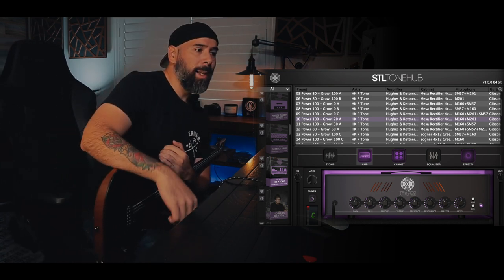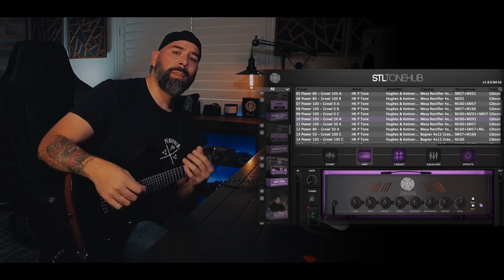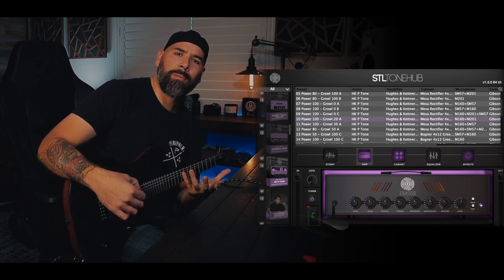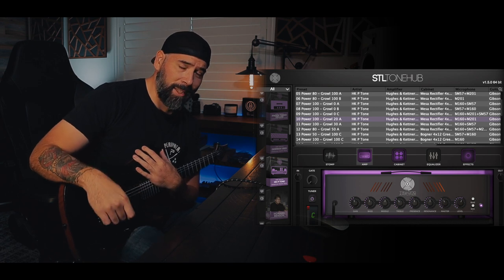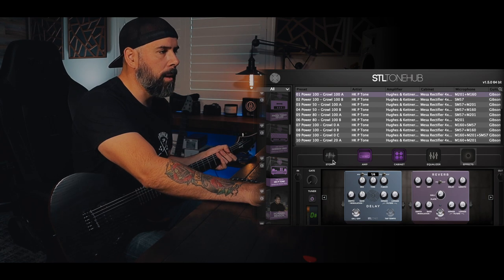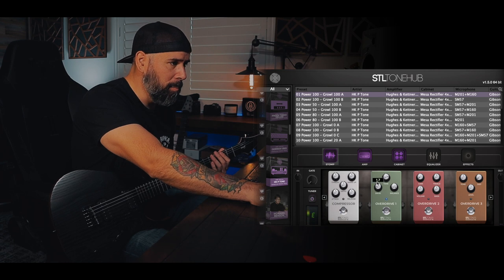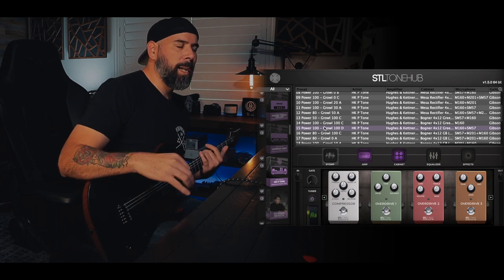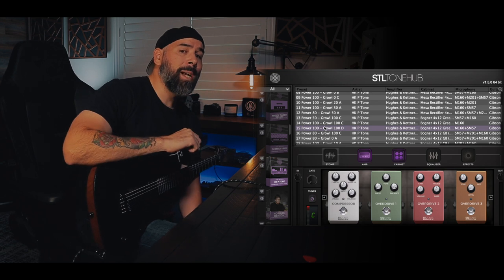STL ToneHub - HK P Tone FREE Preset Pack Closer Look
★ STL ToneHub plugin is OUT NOW ★

In this video, Abel Hernandez takes a closer look at the FREE HK P Tone Preset Pack which is available now for ToneHub and Kemper formats.